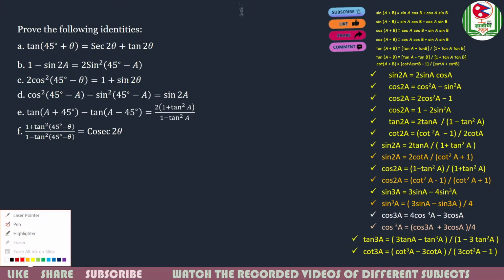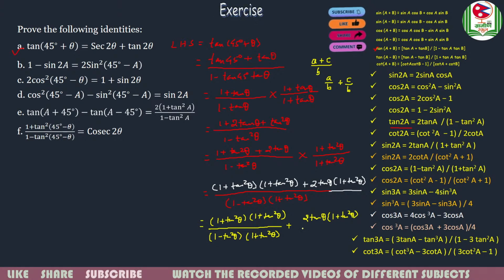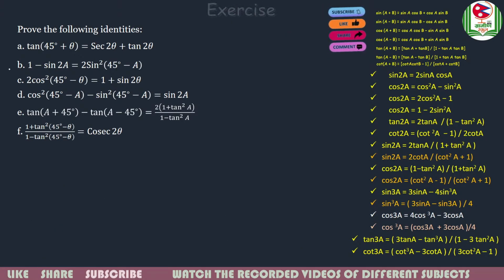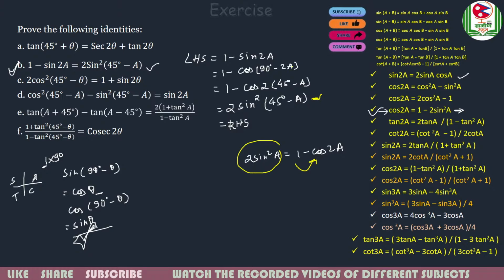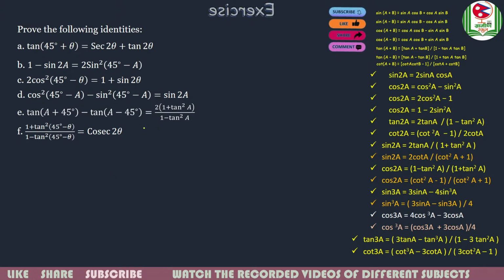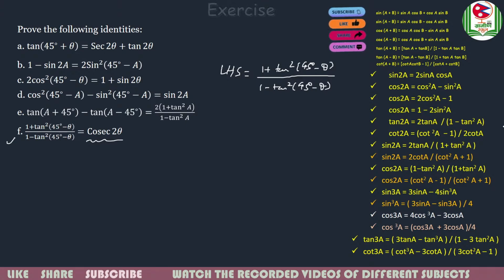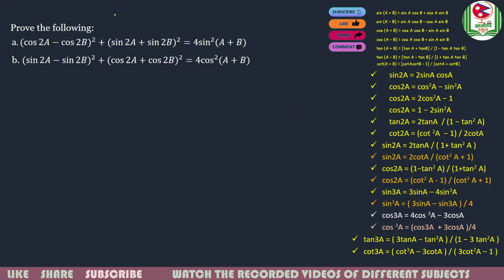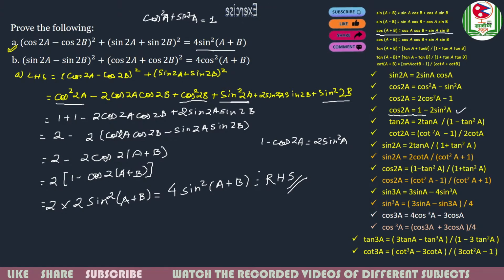Gramin School Live | Day 4 | SEE | Optional Mathematics Trigonometry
Today it is our Fourth class on optional mathematics. We 'll discuss on trigonometry.
So, watch this video if you miss the live session.